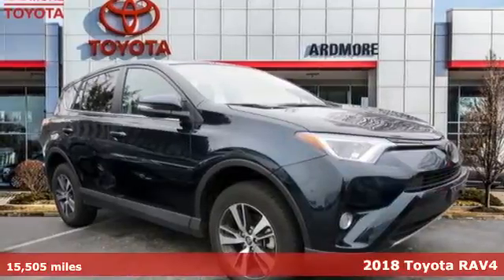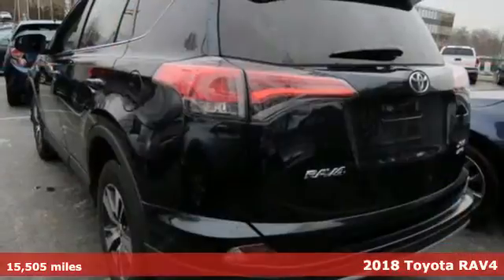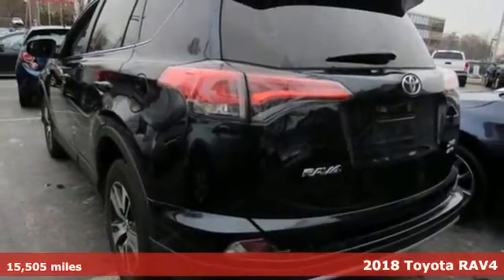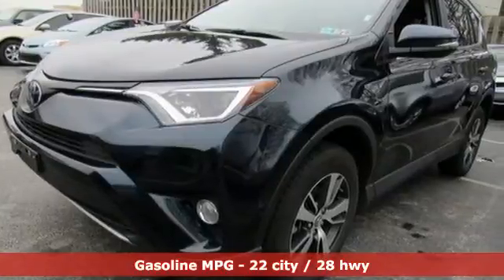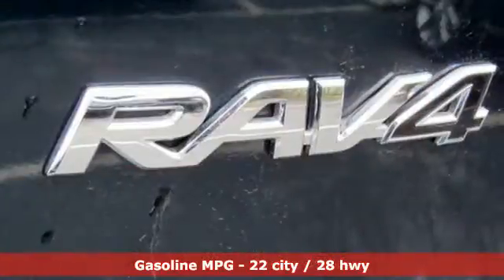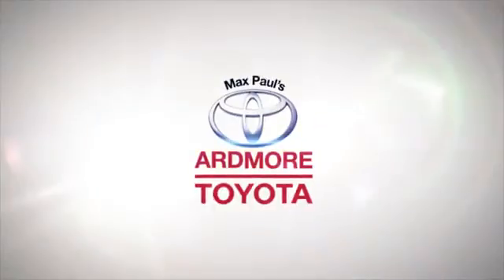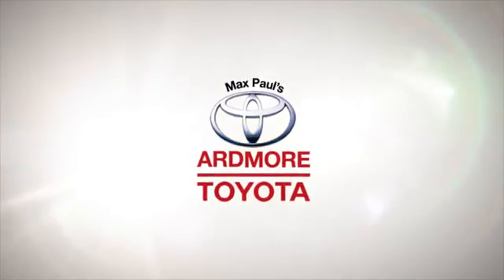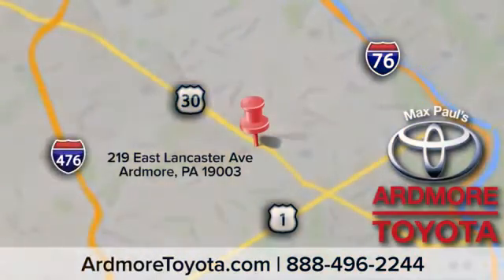Used 2018 Toyota RAV4 Ardmore, PA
Year: 2018
Make: Toyota
Model: RAV4
Trim: XLE
Engine: 4 Cyl. 2.5 L
Transmission: Automatic
Color: Galactic Aqua Mica
Interior: Black
Mileage: 15505
Stock #: U17205
VIN: 2T3RFREV5JW799110
14 Sunroof, Alloy Wheels, Fog Lights, Dual Zone Climate Control, Keyless Entry, Backup Camera, 6.1 Touch Screen, Fold Flat 2nd Row, Bluetooth audio and phone!Pre-Collision System w/ Pedestrian Detection, Lane Departure Alert w/ Steering Assist, Auto High Beams, Dynamic Radar Cruise Control!*Toyota Certified Used Vehicle!** Transferable Warranty* Roadside Assistance* Vehicle History* Limited Warranty: 12 Month/12,000 Mile (whichever comes first) from certified purchase date* 160 Point Inspection* Powertrain Limited Warranty: 84 Month/100,000 Mile (whichever comes first) from original in-service date* Warranty Deductible: $50* Roadside Assistance for 1 Year

Indoor Showroom
Financing
Rental Cars
Service, Parts & Accessories
Courtesy Shuttle
Detailing
Wi-Fi Internet Access
Handicapped Accessible

Address:
219 East Lancaster Avenue